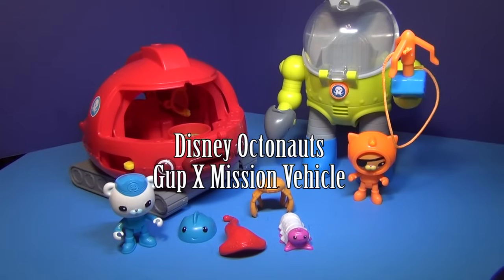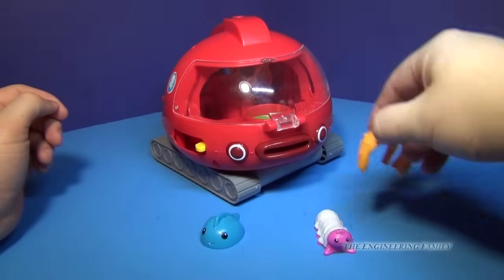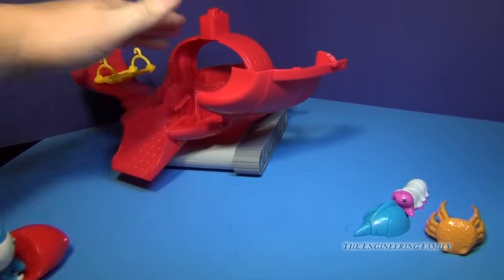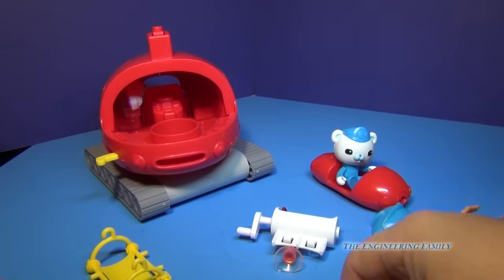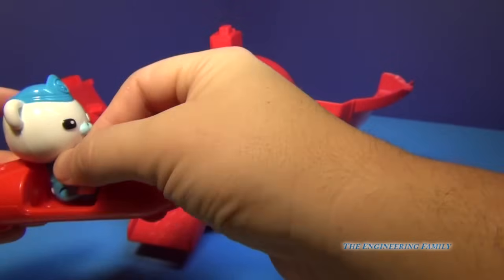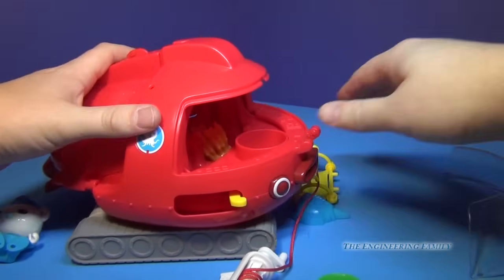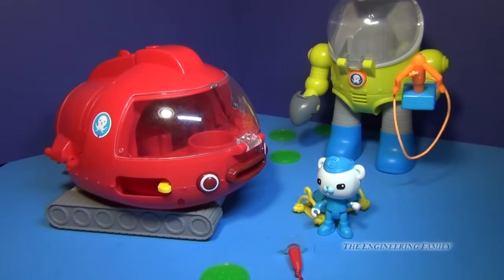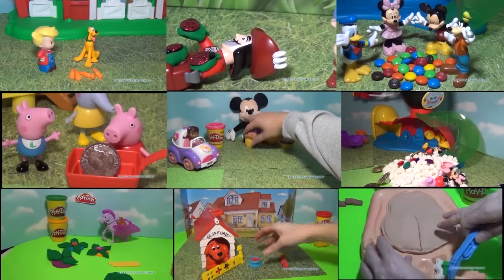The Octonauts Gup X Mission Vehicle Barnacle Octonauts Toy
This video features the Octonauts Gup X Mission Vehicle. The Gup X is three vehicles in one. It is the main Mission Vehicle but it also has a detachable piece for exploring and a small vehicle that comes out the back for surfing.

Notes

- Comes with Barnacles

- The Gup X Mission Vehicle fires four slime frisbees - and each time you fire a slime disc the Gup X talks!

- The back of the mission vehicle opens up for the holding tank and the strectcher.

- A winch can be connected to the front to pull in the stretcher or animals.

- It can not be used in water (unlike some of the other Gup vehicles)

Final Verdict - The Gup X Mission is one of the best Octonaut toys - a sure fire hit to any fan of Disney Junior Octonauts.

5 Stars